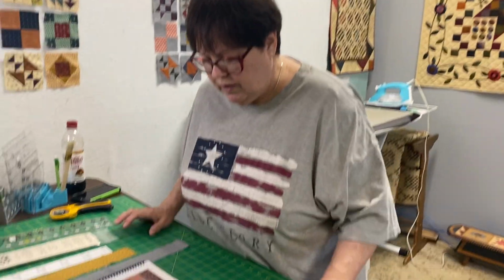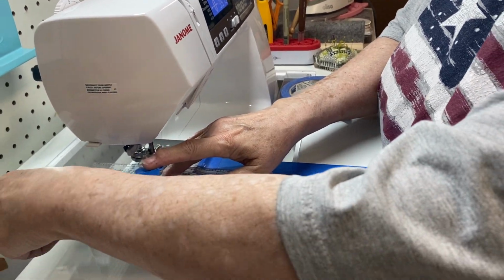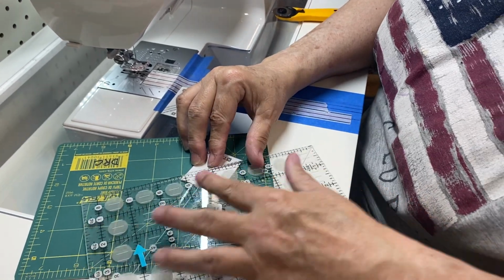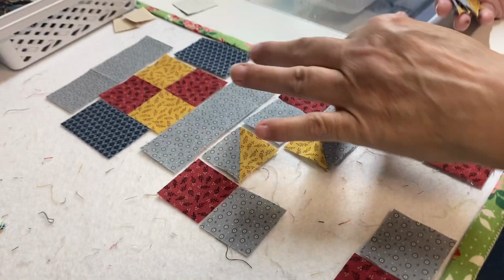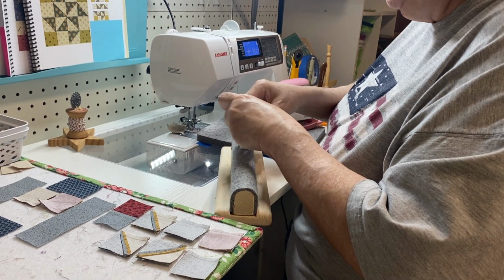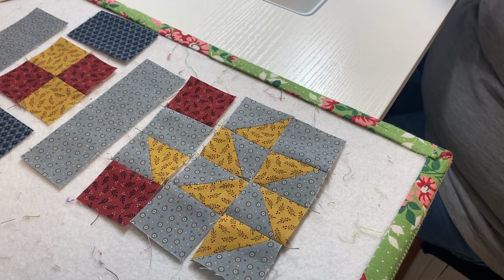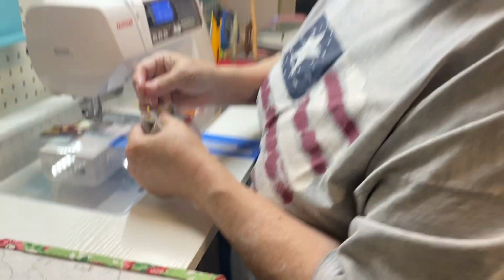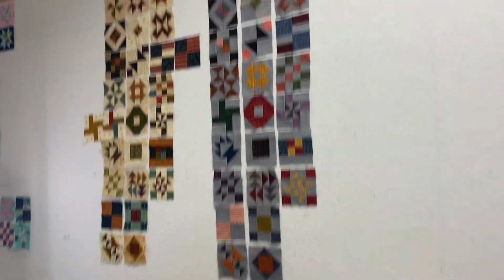Meet me at the sewing machine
Schoolgirl Sampler Blocks